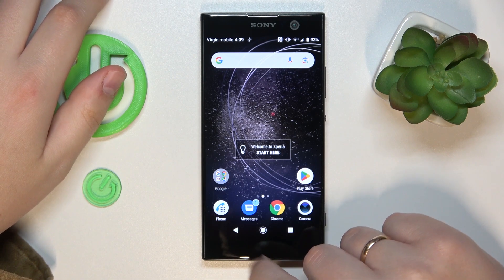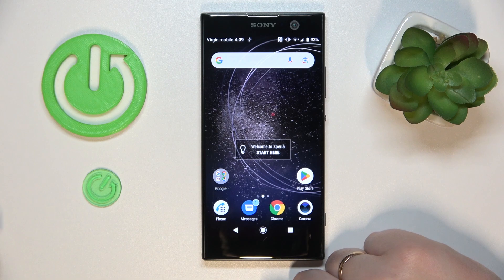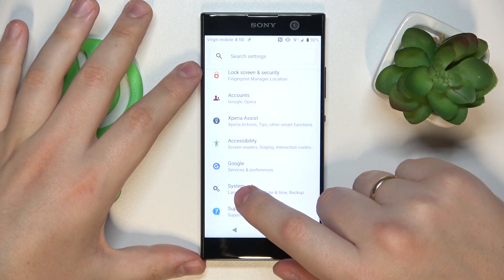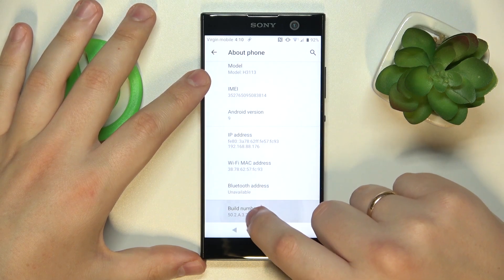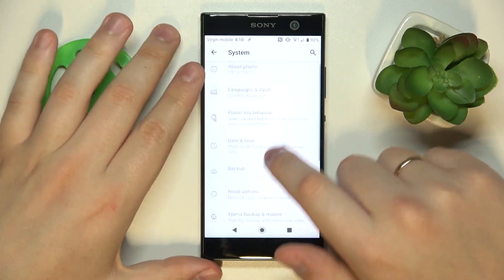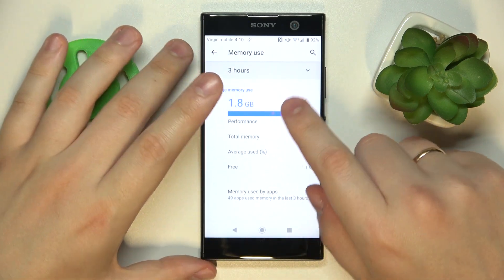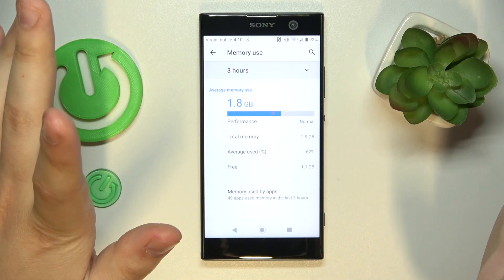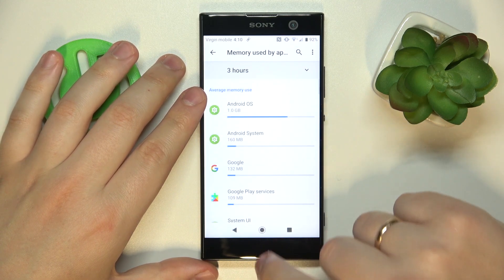How to Check Available RAM on SONY Xperia XA2 - Random-Access Memory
Today, we are coming to you with a short video, in which our expert will show you how to  Check Available RAM on the SONY Xperia XA2!  Look up, follow all the steps, and learn how to access the section of settings that contains Random-Access Memory info. So, instead of waiting and wondering, just give us a few seconds, and let's get started!

How to Check Available RAM on SONY Xperia XA2? How to Find RAM Section on SONY Xperia XA2? How to Check Available Random-Access Memory on SONY Xperia XA2?